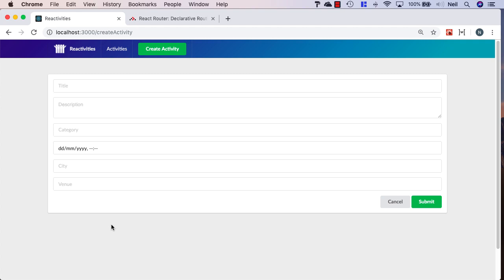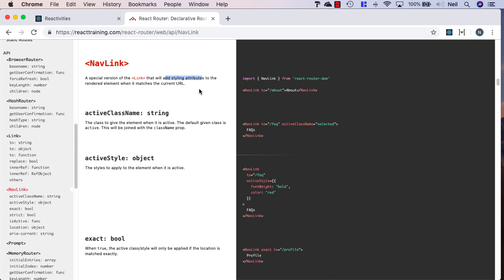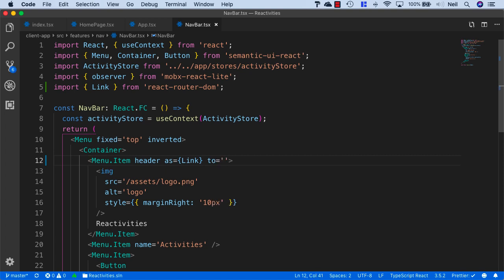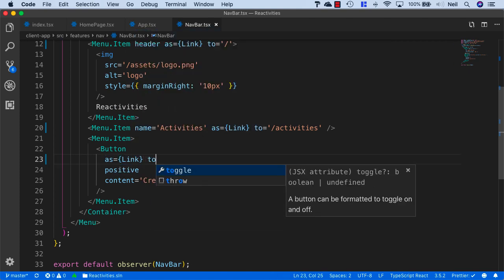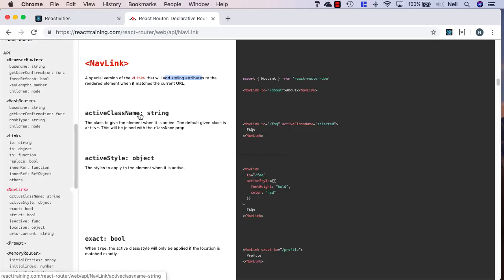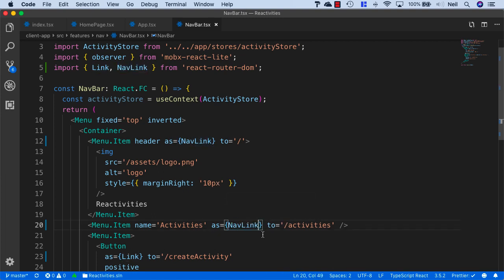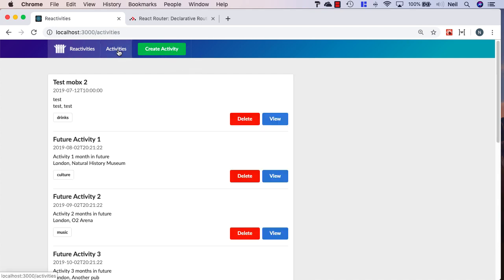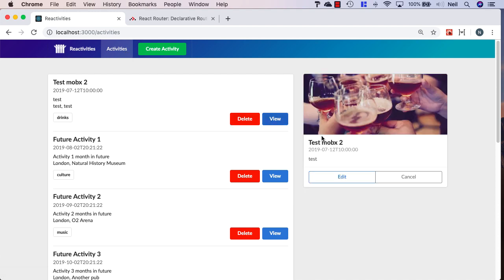React Router Legacy Adding Links and NavLinks